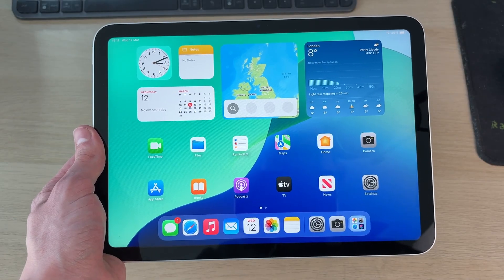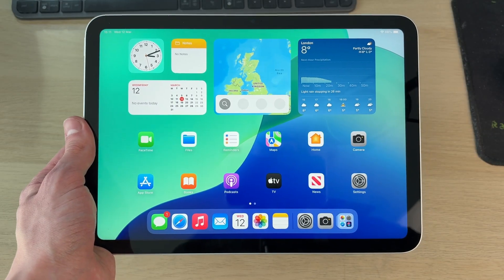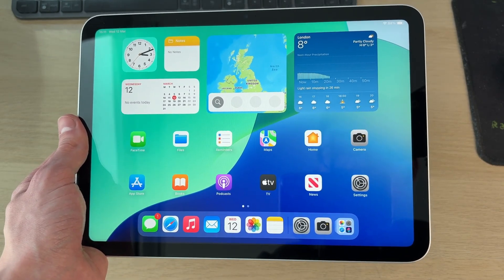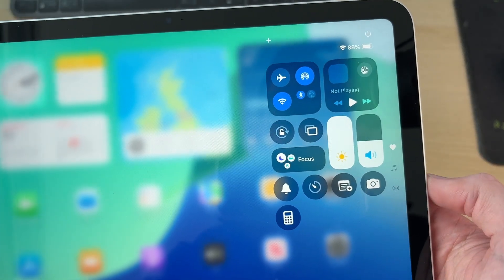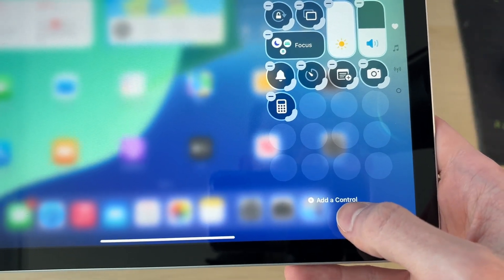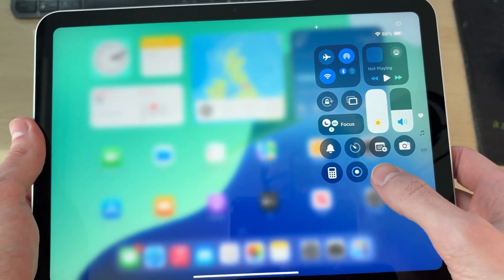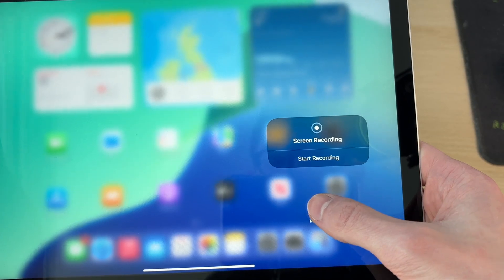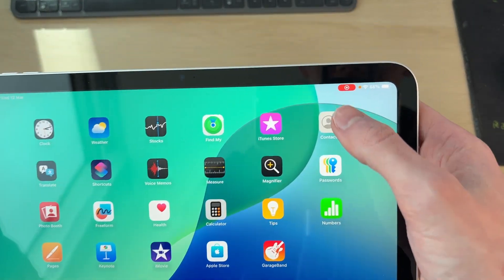How To Screen Record On iPad - Full Guide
Learn how to screen record on ipad in this video.

GuideRealm